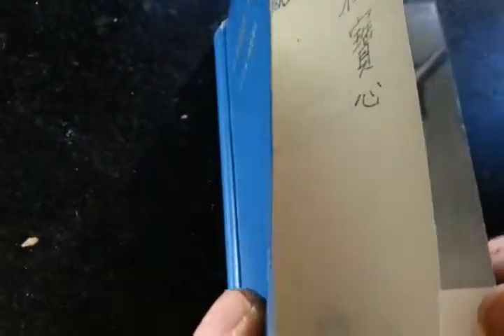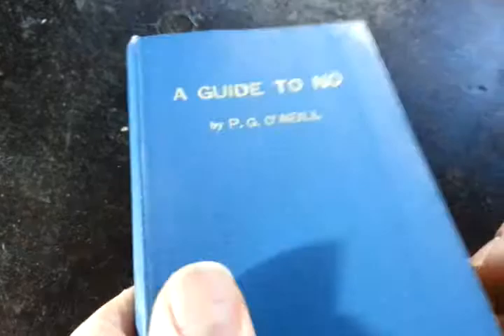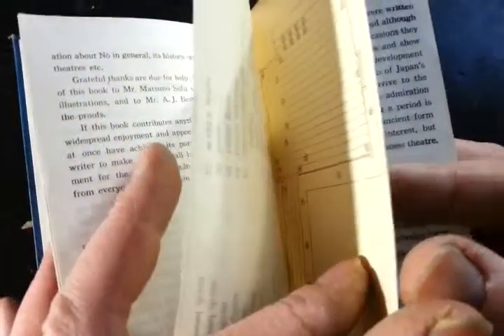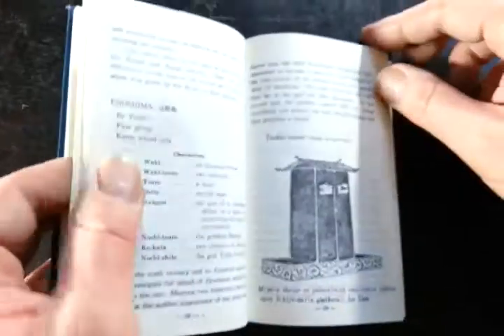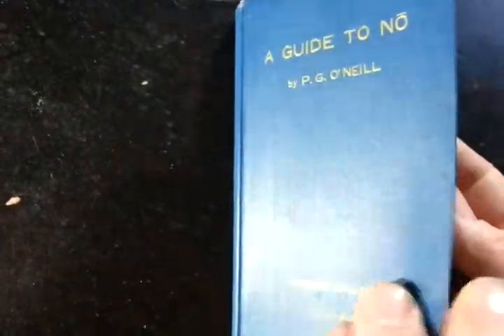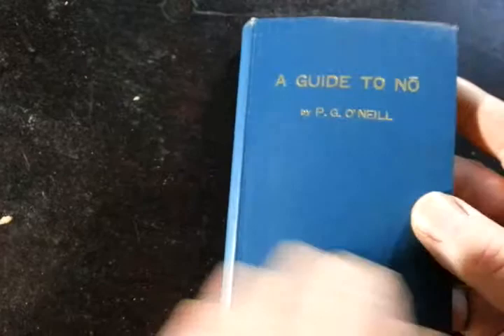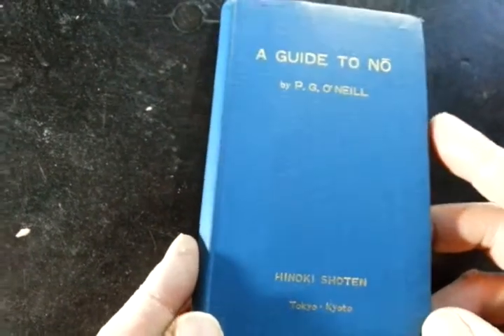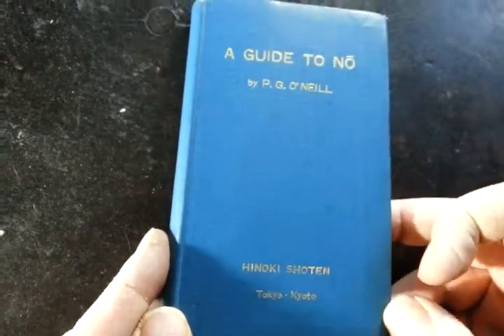SCARCE 1953 ENGLISH LANGUAGE POCKET BOOK on JAPANESE NOH THEATRE